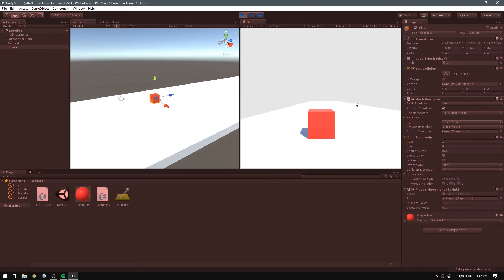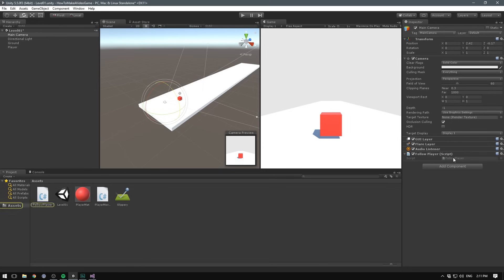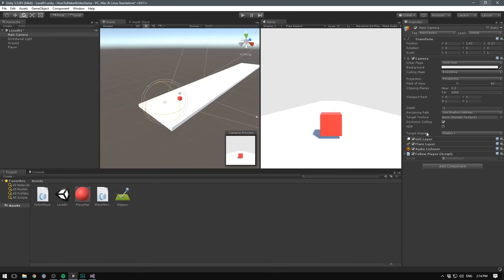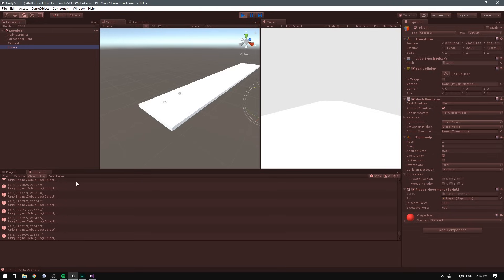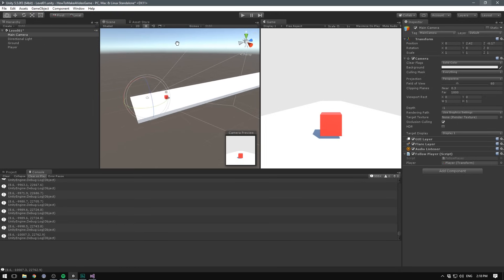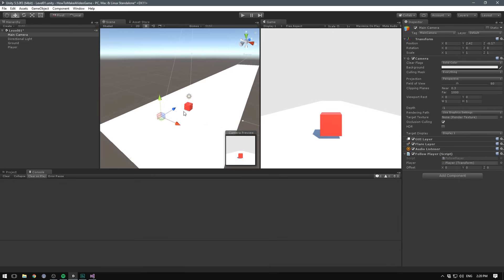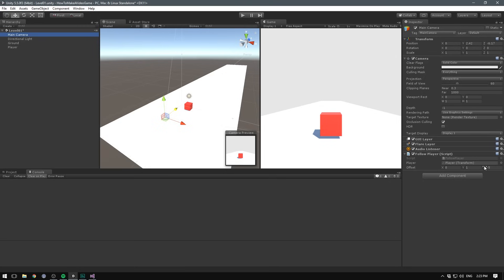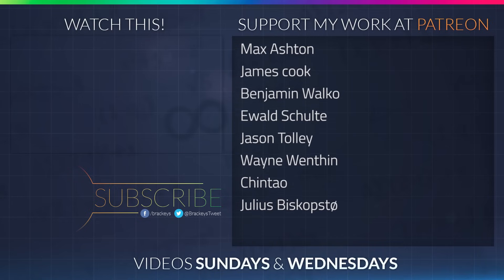How to make a Video Game in Unity - CAMERA FOLLOW (E04)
Let's make our camera follow our player!

This video is part of a mini-series on making your first game in Unity.